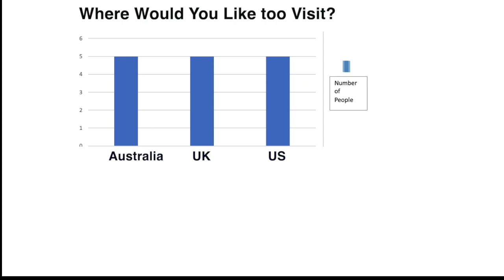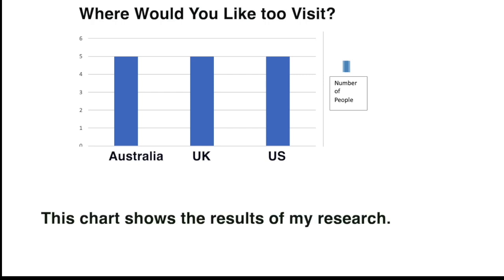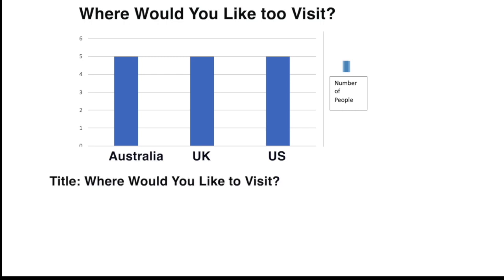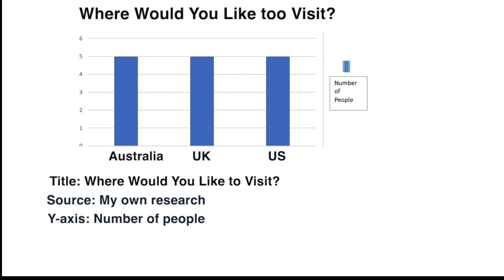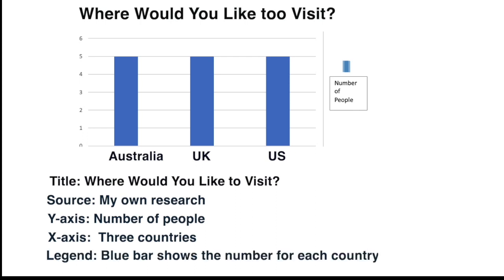p4: Visual Aids old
English listening and pronunciation practice